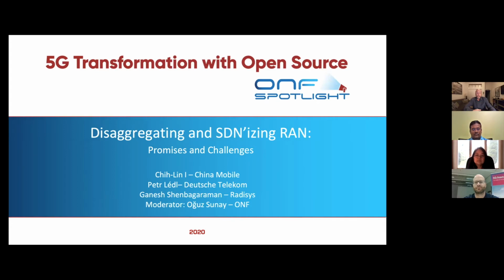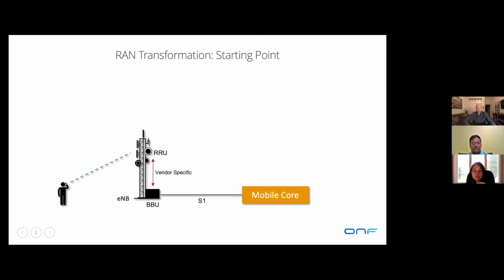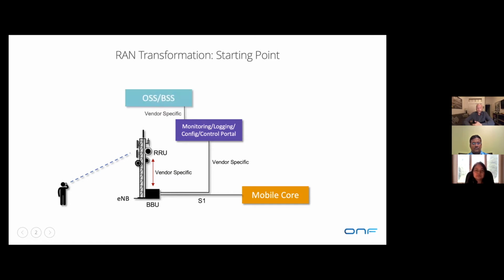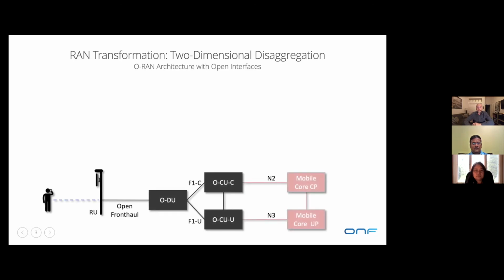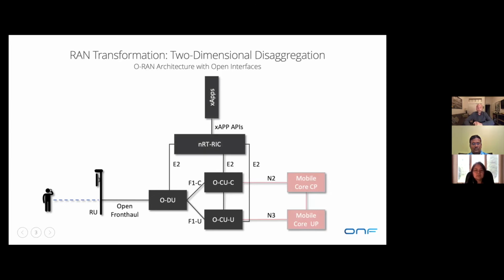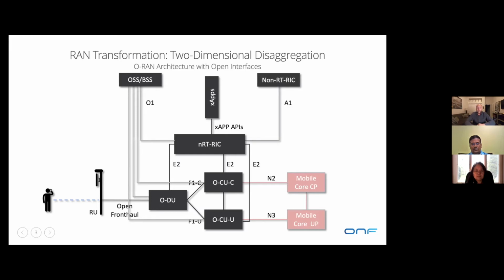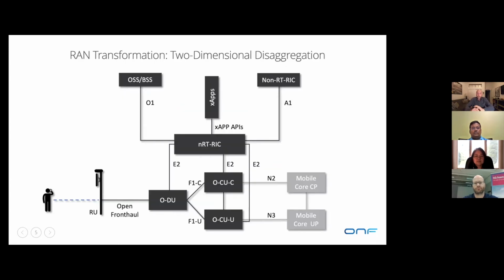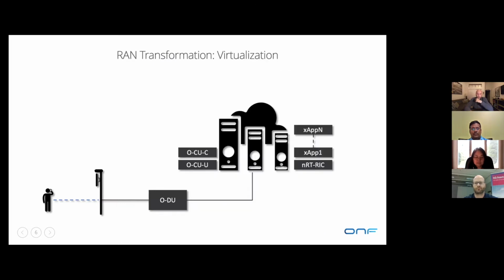Disaggregating & SDN'izing the RAN Panel - China Mobile, Deutsche Telekom, ONF and Radisys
Panel Session for the ONF 2020 5G Transformation with Open Source Spotlight virtual event featuring:

- Dr. Chih-Lin I, Chief Scientist - Wireless Technologies at China Mobile & TSC Co-chair at the O-RAN Alliance
- Peter Lédl, VP Network Trials & Head of 5G:Haus at Deutsche Telekom & TSC member at the O-RAN Alliance
- Ganesh Shenbagaraman, VP Engineering at Radisys & WG8 Co-chair at the O-RAN Alliance

Moderated by Dr. Oguz Sunay, VP R&D, Mobility at ONF.